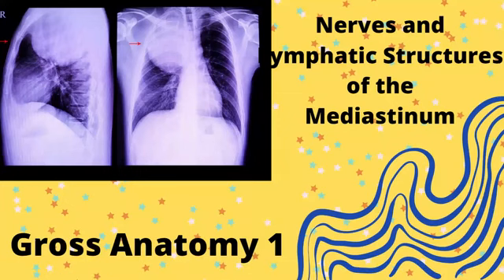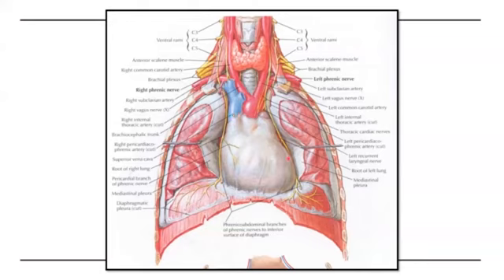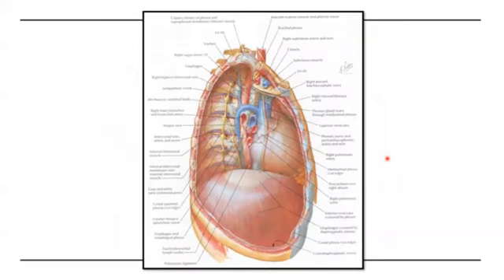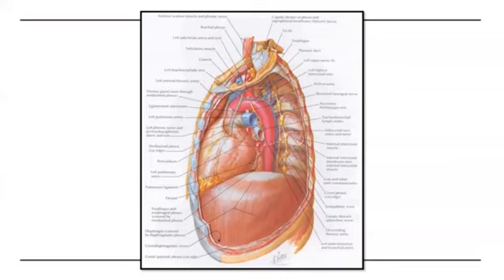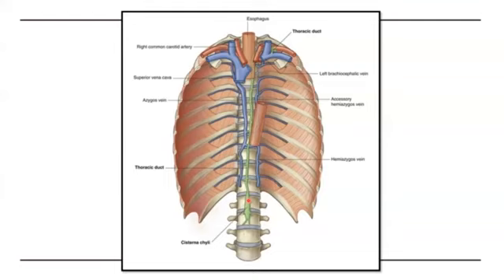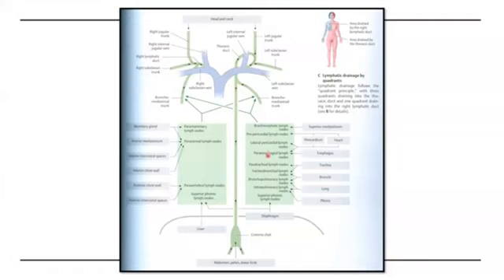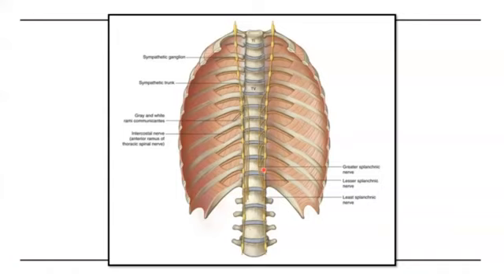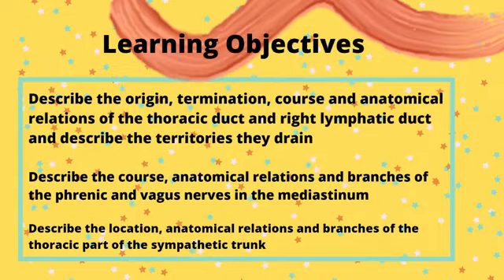Nerves and Lymphatic Structures of the Mediastinum